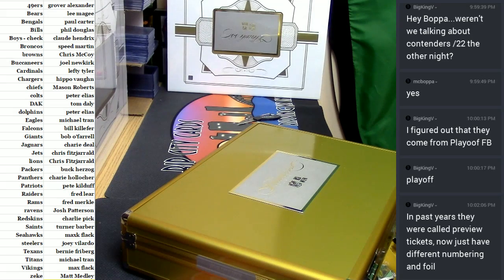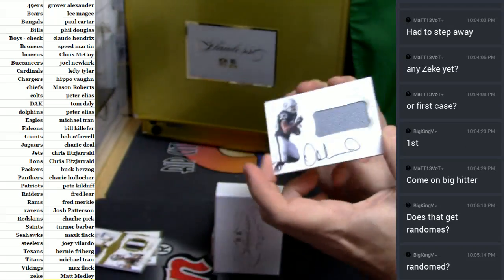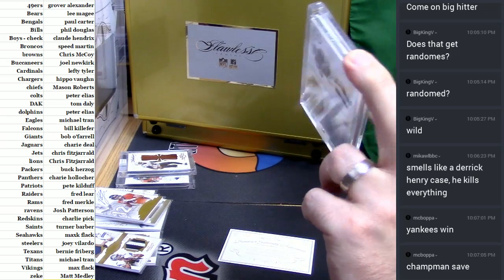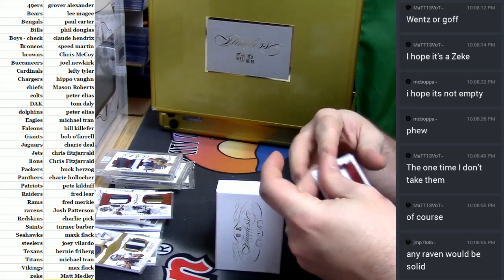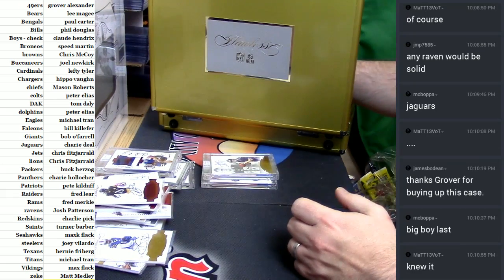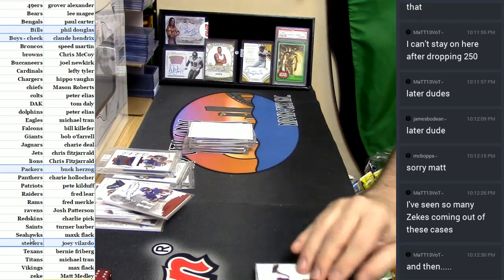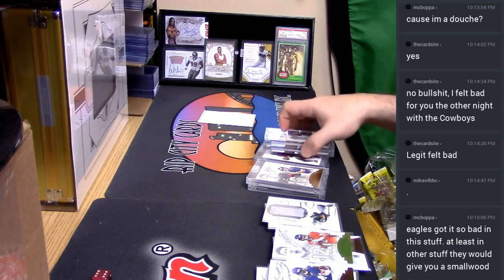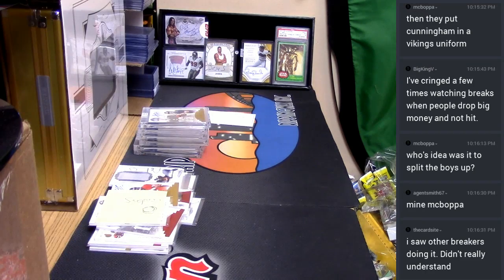2016 Flawless #3 04142017